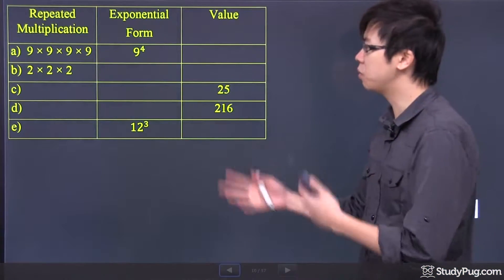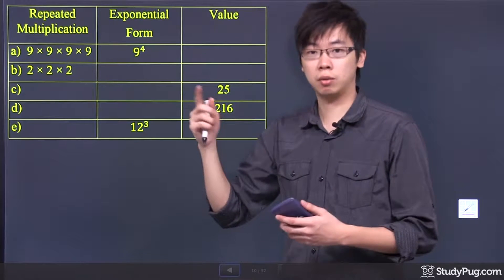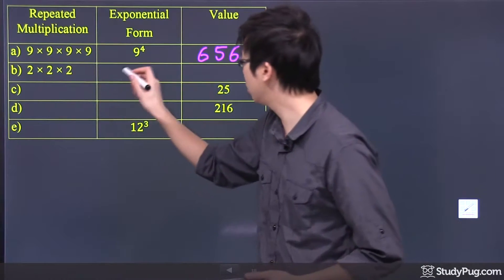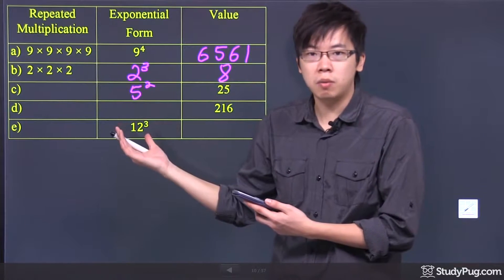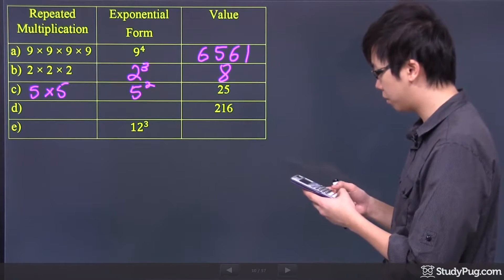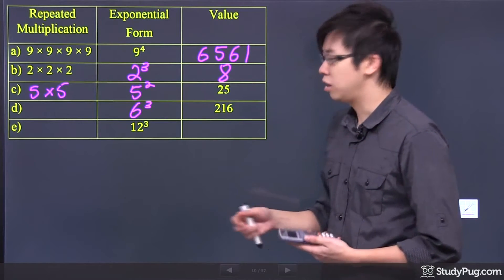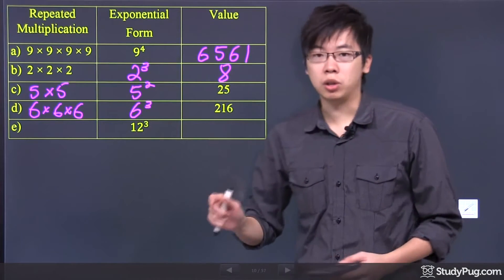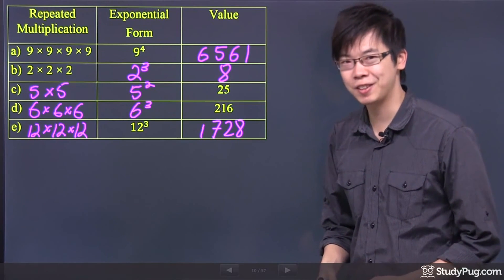ʕ•ᴥ•ʔ What is an Exponent? Learn from easy examples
Quickly master how to use exponents to describe numbers.

A number in exponential form has two components, the base and the exponent. The base is the bigger number on the left, and the exponent is the smaller number at the top right hand corner of the base. When you multiply the same number two times or more, you may express it in exponential form.

Hi. Welcome to this question right here. So sometimes we're given as a table just to demonstrate the relationship between the repeated multiplication and exponential form and the value of the answer. Okay? So what we have for the first part right here is that we got 9 times 9 times 9 times 9. Okay? But we can also change it into exponential form, which is 9, the base number, raised to the power of 4. That means it happens four times. Now, if you're going to calculate the value for that, it will be 9 to the power of 4. We got ourselves 6561 right there. Okay? 6561. So we're going to quickly fill out the rest of this table really quick. We got 2. The base number is 2. So we got 2 right there and raised to the power of three times. And 2 to the power of 3 is just 8. We have a 25 over here for the next question. So is there any number here multiplied by themselves maybe two or three times that gives 25? It's actually just 5 to the power of 2. Okay? You have to get used to all the powers. So what is 5 to the power of 2 anyway? Well, it means it's 5 times 5. Okay? The 5 raised to the power of 2 means that the 5 is multiplied by itself by two times. Okay? 216 right here. So what do we have for 216? That looks like a... That is such a weird number. Let me see what I have right here. Could it be 6 to the power of 3? I think so. So what we have is 6 to the power of 3. Now, how do we know that it's the base of 6 and it's raised to the power of 3 to give you 216? Sometimes you can actually do the prime factorization. But for now, it's best for you to go and memorize all the powers from 1 to 12, you know. At least you can recognize the first three, like for example, 6 to the power of 1 is 6, 6 to the power of 2 is 36, and hopefully you can see the 6 to the power of 3. Okay? But anyway, you're free of all of this later when you go to Math 10. Okay? So what will happen here is that 6 to the power of 3 means that 6 times itself three times. Okay? Next question, the final one: 12 to the power of 3, which is easier because we do know the base is 12 raised to the power of three times. It means 12 times itself three times. Okay? Again, use your calculator. Raise the power of 12 to power of 3. We got ourselves 1728. And that's the end of this question right here. Okay?